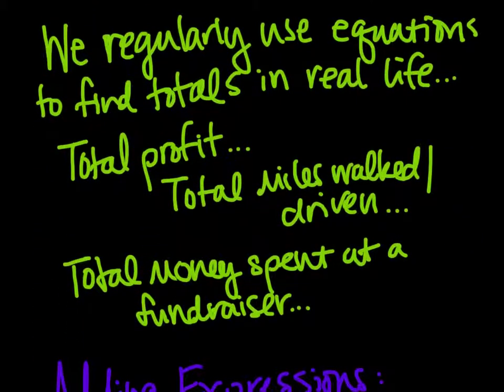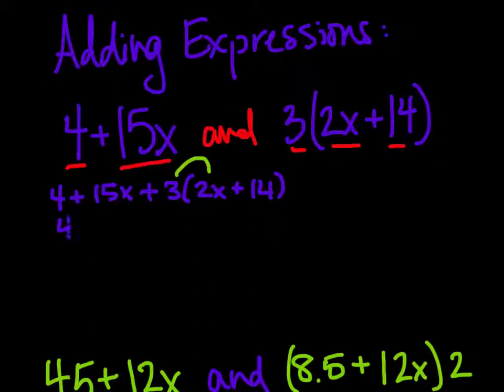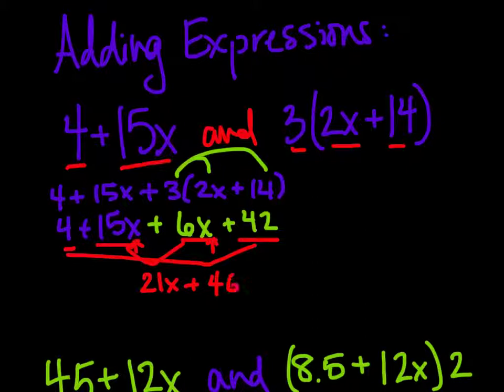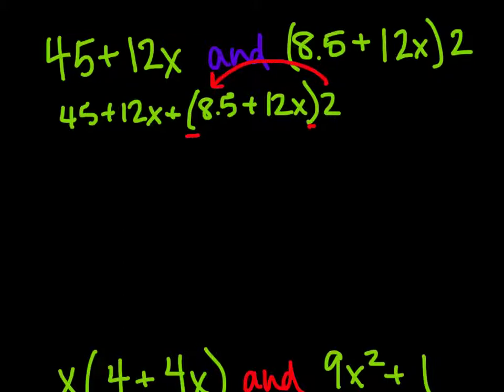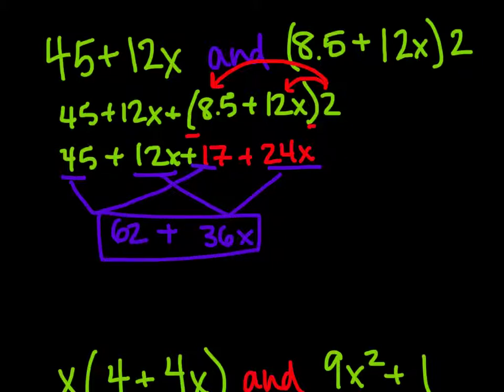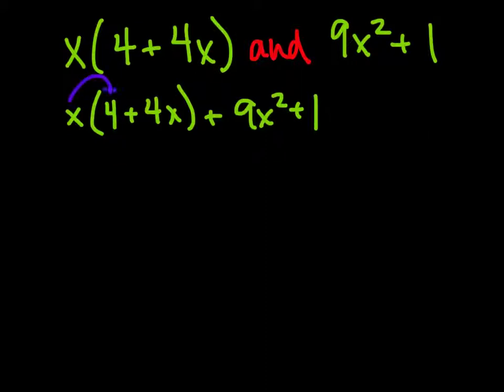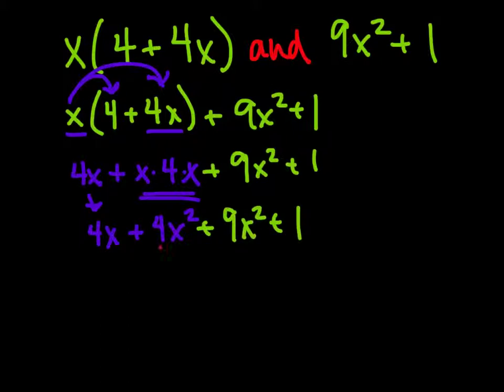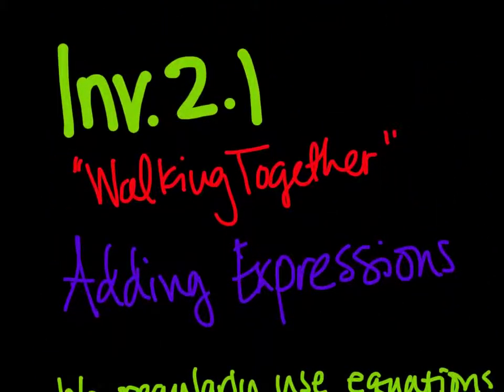SIWS - Inv. 2.1 - Adding Expressions